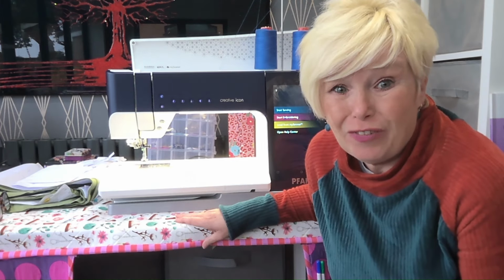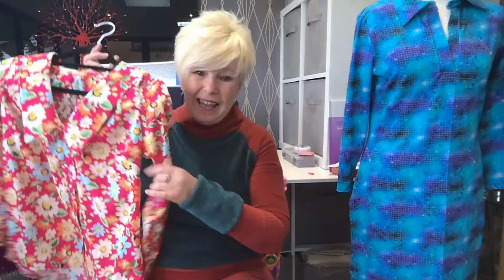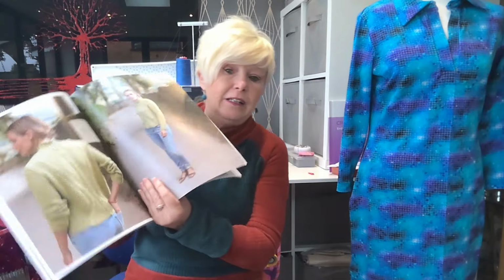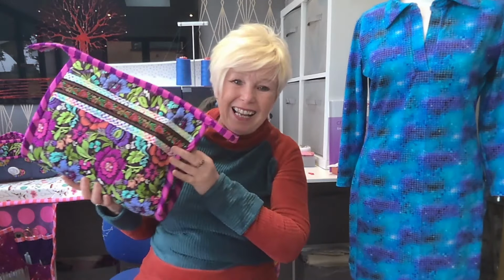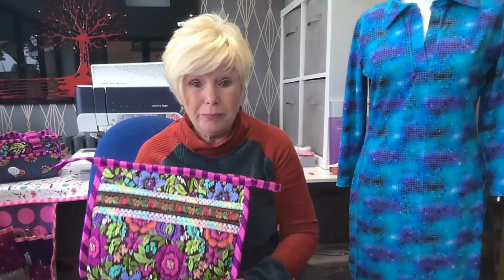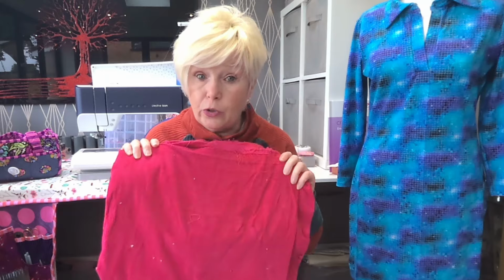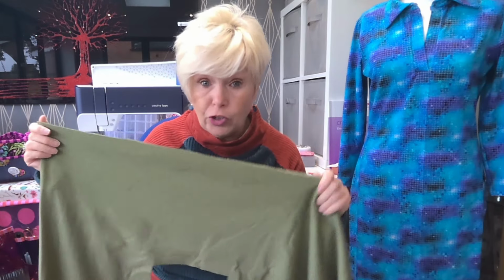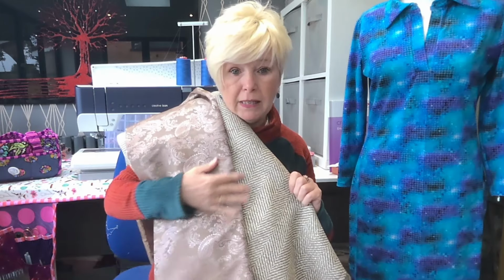AN AMAZING SEWING WEEK | THE BEAST HAS ARRIVED!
Lets dive into another amazing week of sewing creations and plans for the coming week!

I managed to finish all my plans from last week YEAH!  and have some stunning garments on my list of plans, but which ones will I choose to make this week coming?

Whether your just starting out on your sewing journey or a seasoned pro, there's something for everyone in this weeks vlog.  Join me for fabric and pattern inspo for your autumn capsule wardrobe.

FABRIC SHOPS

PATTERN INSPO

Have a lovely sewing week

Christine
The Gemini Stitcher xxx